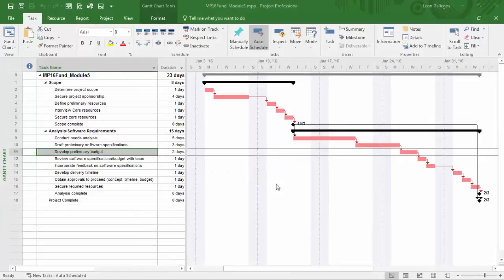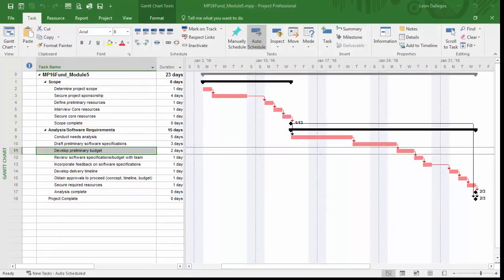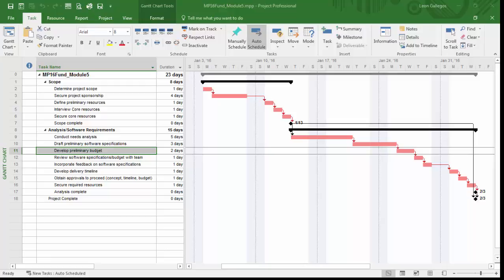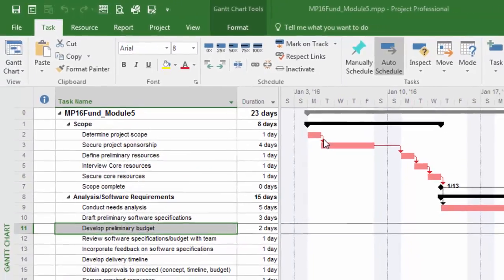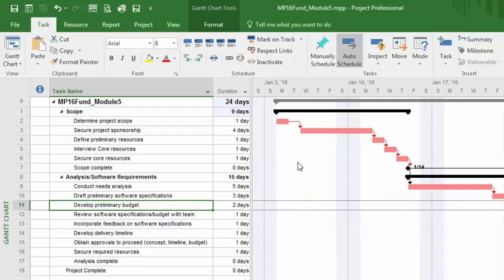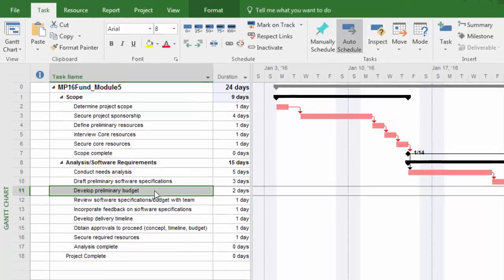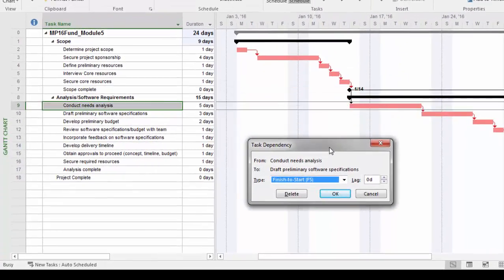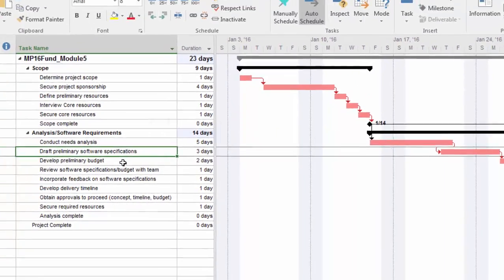Project 2016 Fundamentals- Module 5-Topic 5.1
Topic 5.1: Learn about task dependencies
In this  video You'll learn about setting task dependencies in Microsoft Project 2016